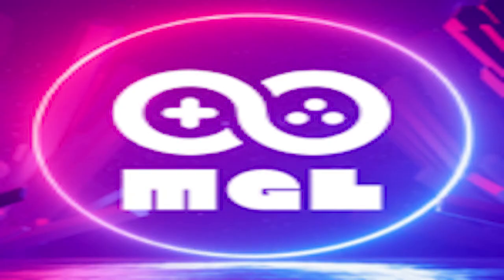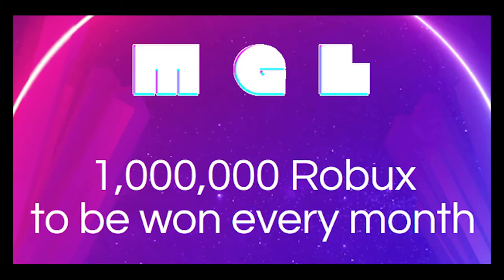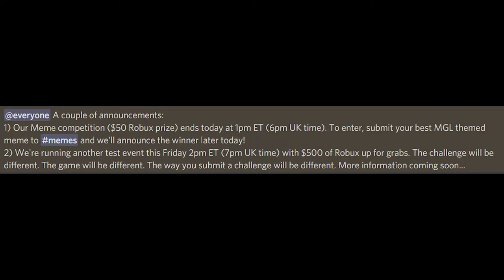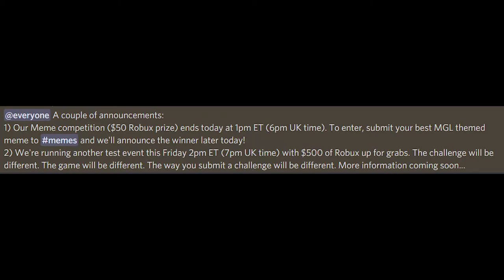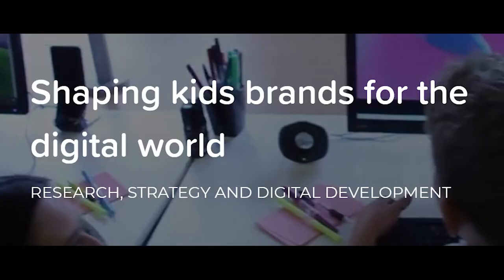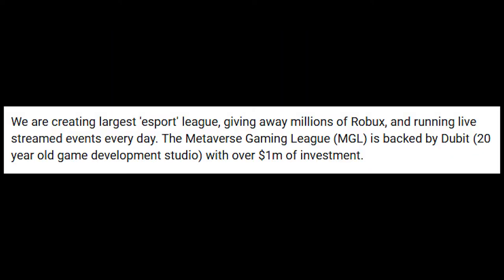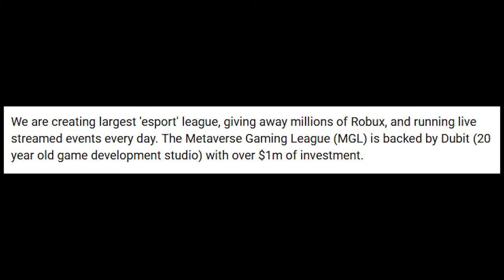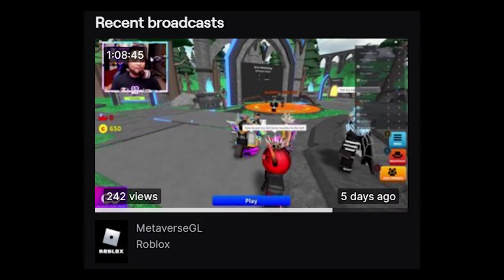Roblox Metaverse Gaming League (MGL)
I just explain what the metaverse gaming league is in the shortest, simplest and weirdest way possible.

✧ 𝒟𝑒𝓈𝒸𝓇𝒾𝓅𝓉𝒾𝑜𝓃 ✧
henlo ! i am a random content creator that you found on the internet somewhere for some reason you found my video, congrats ! here, have a cookie for your bad find ❤ 🍪 ❤